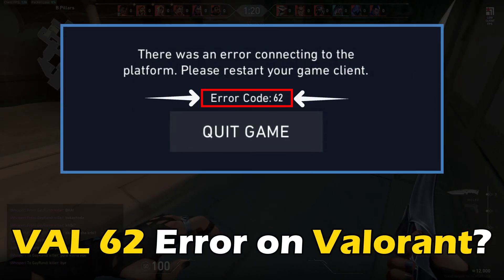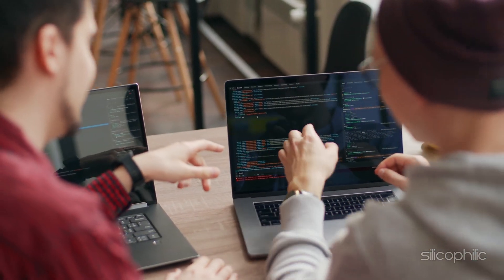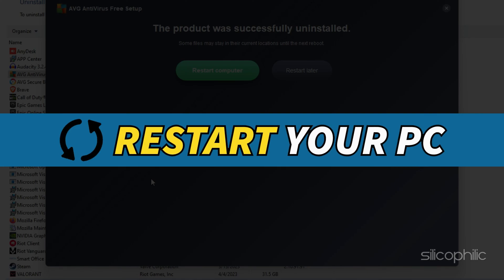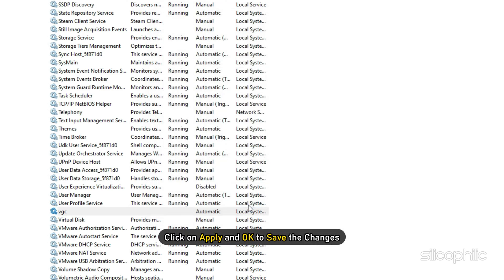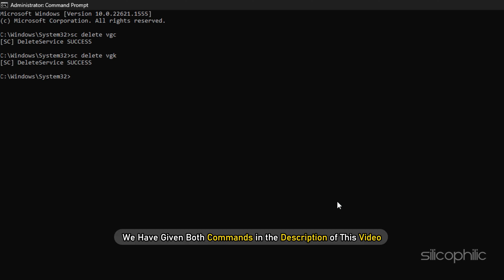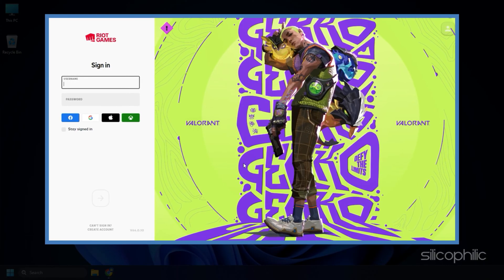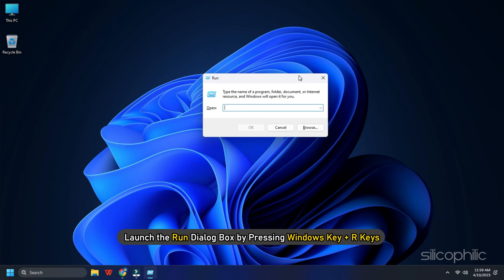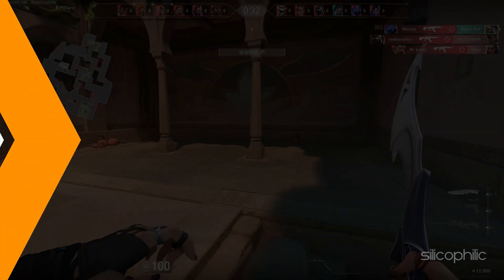How To Fix Valorant Error Code VAL 62 | There Was An Error Connecting To The Platform [SOLVED]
In this video, we'll show you how to fix Valorant Error Code VAL 62, which is an error that occurs when there's a problem connecting to the platform. We'll be providing 4 different fixes to help solve this issue, so you can get back to playing your favorite game without any interruptions. Whether you're experiencing this error for the first time or have been struggling with it for a while, this video will guide you through the process of resolving it.

Timestamps:
00:00 Intro
00:41 Uninstall 3rd Party Antivirus
01:21 Set VGC Service to Automatic
01:54 Delete VGC & VGK Service
03:05 Delete Temporary Files